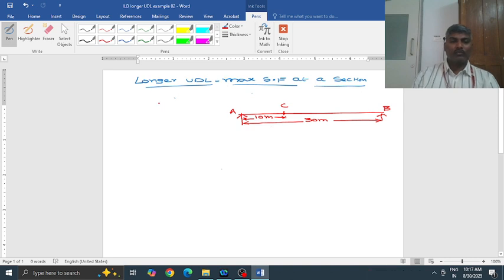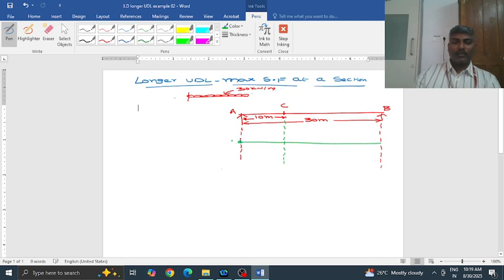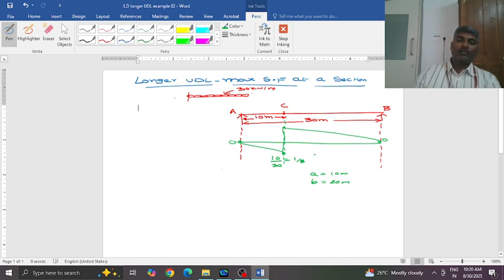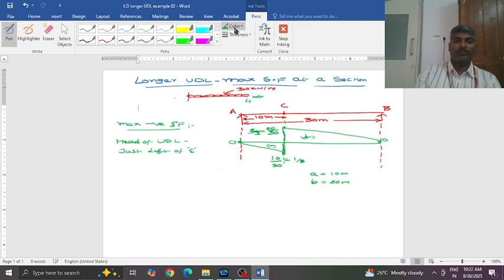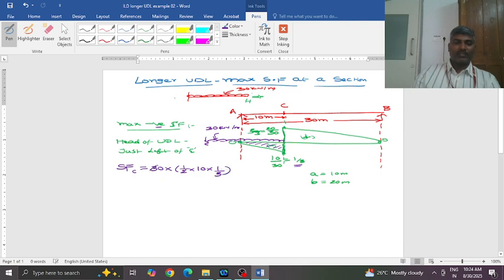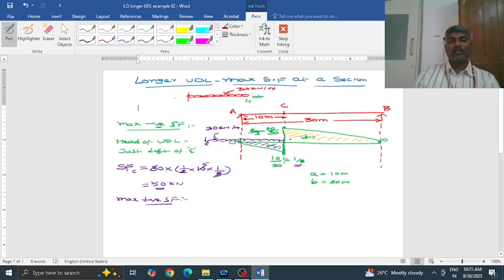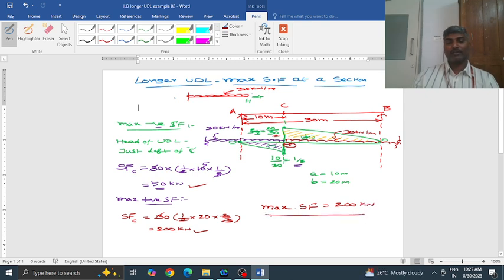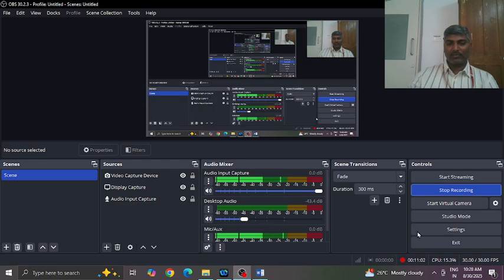Influence Line Diagram - Longer UDL - maximum shear force at a section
learn how to find maximum shear force in a beam/girder when a longer UDL is moving on the beam/girder